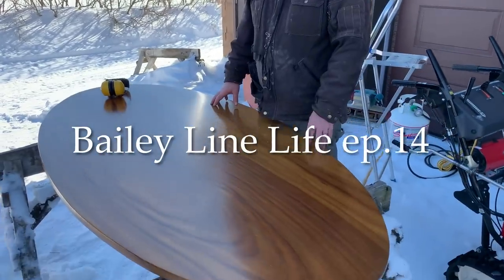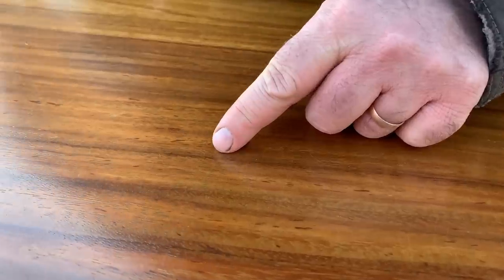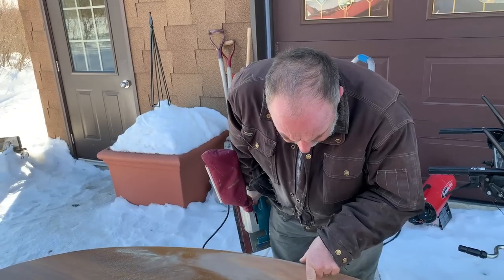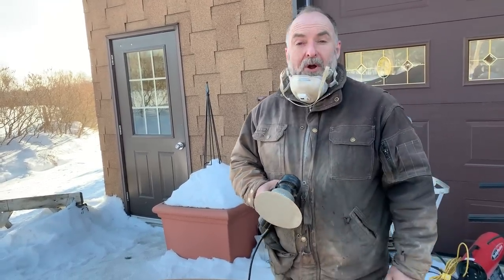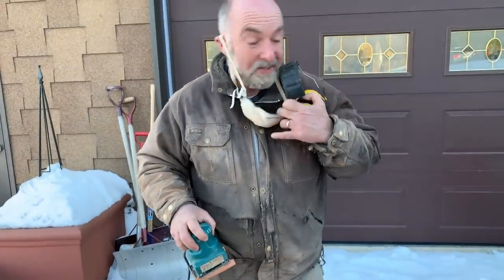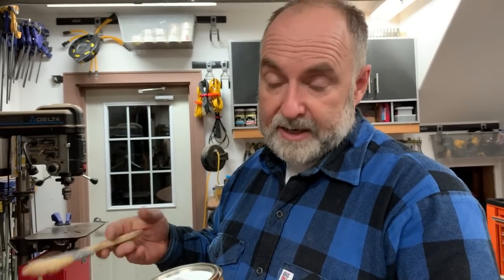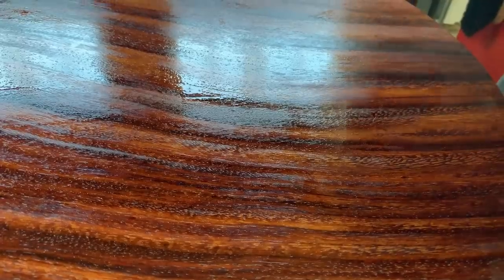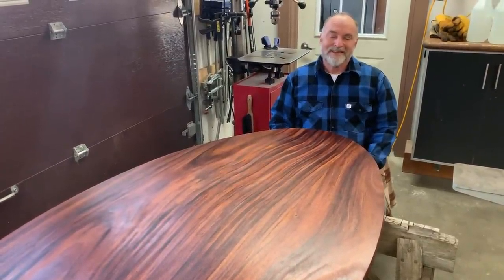Best Way to Finish a Tabletop - Bailey Line Life #14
After 40 years of cabinetmaking, here's the best, easiest, and most maintainable method I've found for finishing a wooden tabletop.